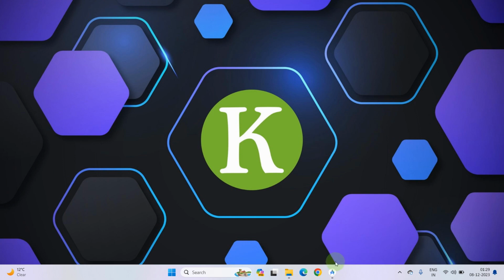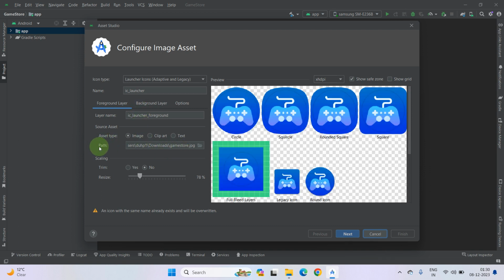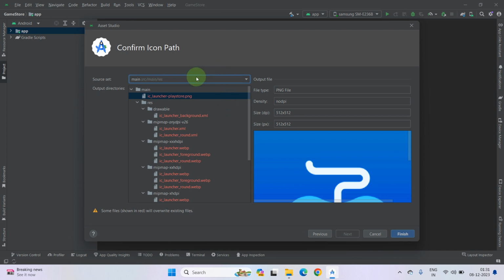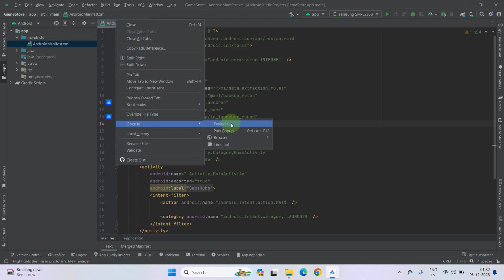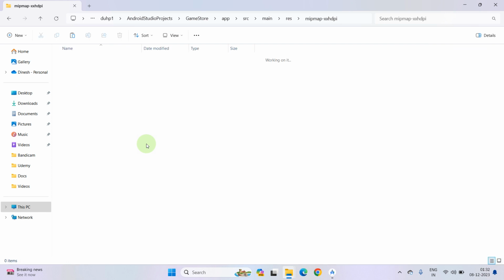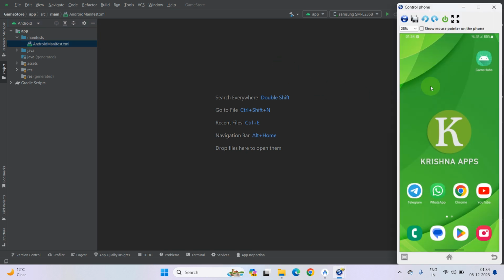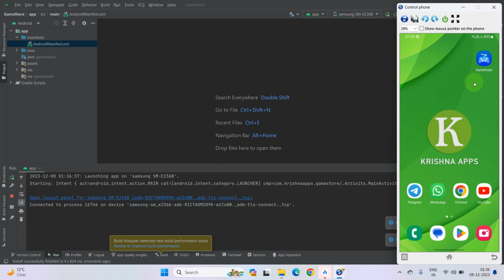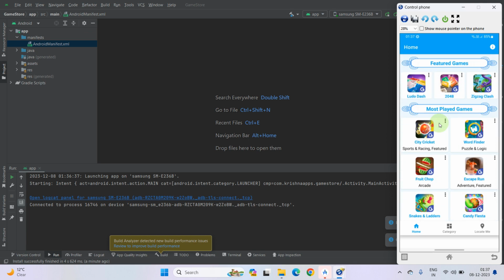Setup App Logo In Android Studio - JSON API Integration Retrofit2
Tired of your app's boring default icon?  Learn how to easily design and set up a stunning app logo in Android Studio with this beginner-friendly tutorial!

In this video you'll discover:

   ✔️  Essential tools and resources: Find out what you need to get started.
    ✔️ Step-by-step guide: Follow clear instructions and avoid common pitfalls.
    ✔️ Customize your icon: Create a unique logo that reflects your app's brand.
    ✔️ Optimize for different devices: Ensure your logo looks great on all screens.

✔️ How to Publish App On Play Store?

Whether you're a coding newbie or a seasoned developer, this video will equip you with the skills to personalize your app and make it stand out from the crowd! ✨

Here's what you'll learn:
✔️ Master JSON API Integration with Retrofit 2 in Android Studio:
1. Leverage the latest Android Studio and JAVA language for seamless API integration.
2. Understand SDK 34 and utilize the newest Gradle version for optimal performance.
✔️ Unleash the Potential of Gamehubs API:
1. Access a wealth of game data and functionality to create engaging and addictive games.
2. Discover how to generate significant revenue through gamehubs and in-app advertising with AppLovin.
✔️ Build Your Game App Step-by-Step:
1. Dive deep into lists, modals, adapters, layouts, strings, colors, dimens, fragments, and activities.
2. Learn best practices for user interface design and development.
✔️ Go From Beginner to Pro:
1. Gain the skills and confidence to develop your own Android apps using JSON APIs and Retrofit2.
2. Master the process of uploading and publishing your app to the Google Play Store for global reach.